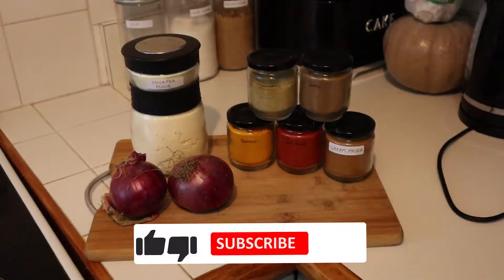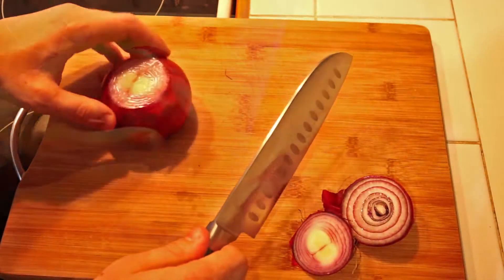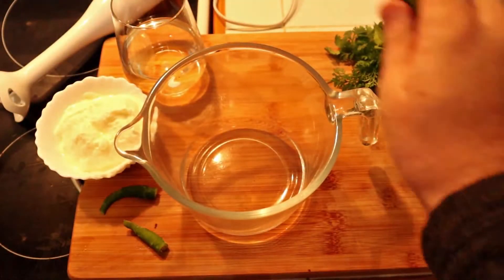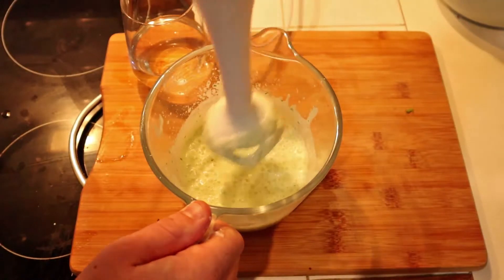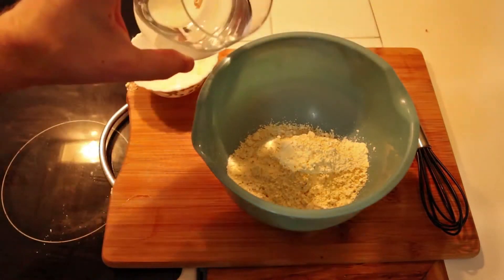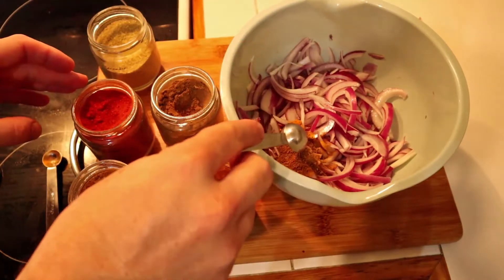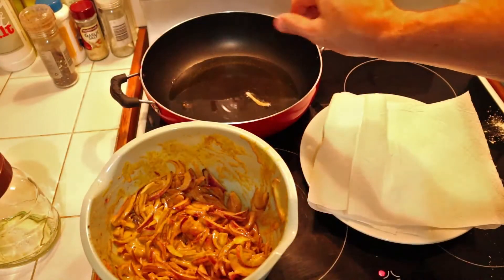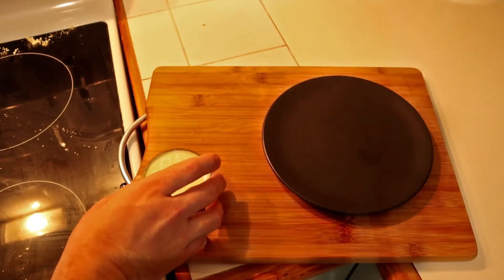These Amazingly Simple Yet Tasty Traditional Onion Bhajis With This Sensational Minty Sauce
Looking for a quick and easy snack with a simple chutney. Onion Bhajis are very quick and easy to make some come along and take each step with me to make some easy to make Onion Bhajis with Mint Chutney.

Onion Bhaji Recipe
• x2 medium/large Red Onions
• 1C Chickpea Flour
• 1/2tsp Turmeric Powder
• 1tsp Chilli Powder
• 1tsp Garam masala
• 1tsp Coriander Powder
• 1tsp Cumin Powder
• Salt
• Oil

Mint Chutney Recipe
• 1/2C plain Yogurt
• 2 Green Chilli’s
• Handful of Mint (preferably Fresh)
• Handful of Coriander (also preferably Fresh)
• Salt
• Water

Timestamps:
00:00 Intro
00:11 Onion Bhaji ingredients
00:23 Mint Chutney ingredients
00:33 Cutting & Salting the Onion
01:13 Making Mint Chutney

01:41 Oil
01:54 Making the Batter
02:13 Spicing & Mixing the Onion
02:40 Combining Batter and Onions
02:50 Testing Oil and Cooking the the Onion Bhajis
03:08 Taking them out
03:18 Plating Up
03:28 Outro